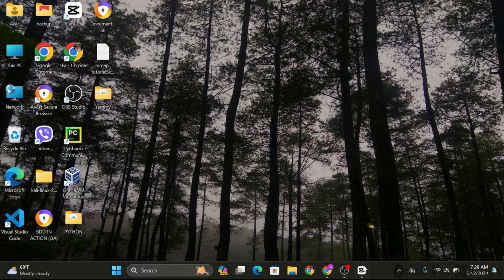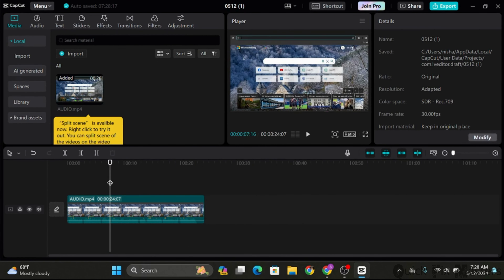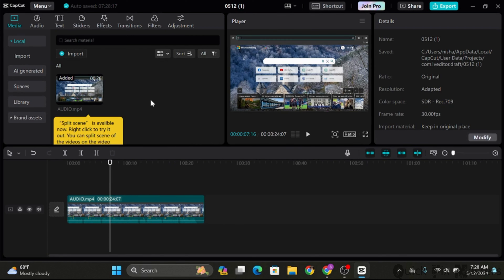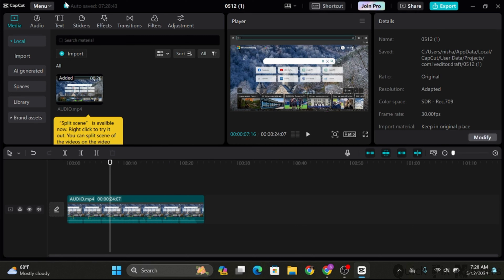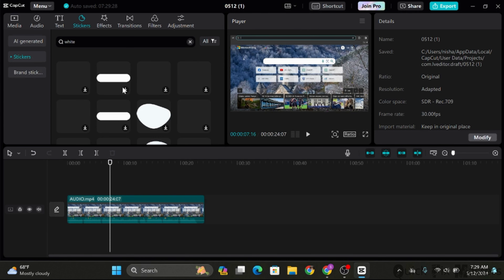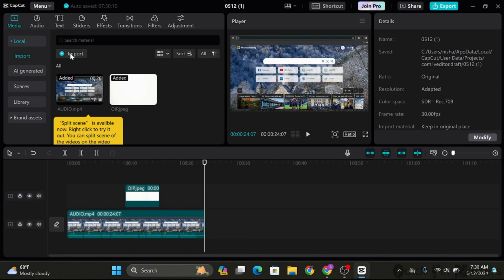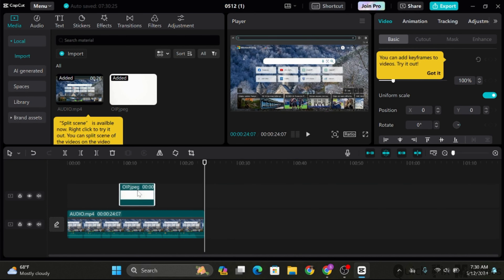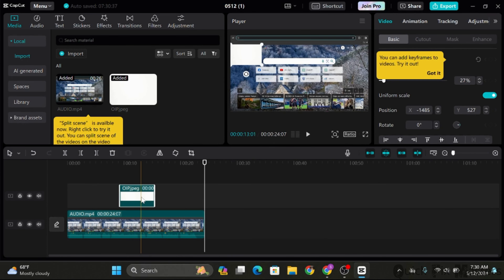How To Remove Text From Video In CapCut PC (2024)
Discover how to remove text from a video using CapCut on PC in 2024. Follow this step-by-step guide to clean up your videos effortlessly.

Timestamps:
0:00 - Introduction
0:10 - Step-by-step guide to remove text

Key points covered in the video:
- Introduction to CapCut's interface on PC.
- How to import your video into CapCut.
- Navigating to the text removal tools within CapCut.
- Detailed instructions on selecting and removing unwanted text from your video.
- Tips for ensuring seamless video editing without compromising quality.
- Previewing and exporting your edited video.